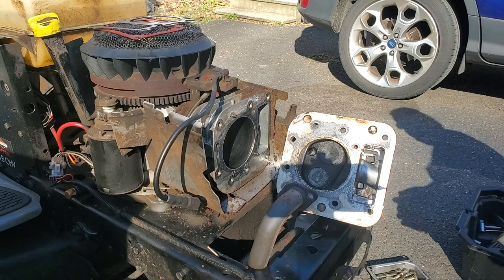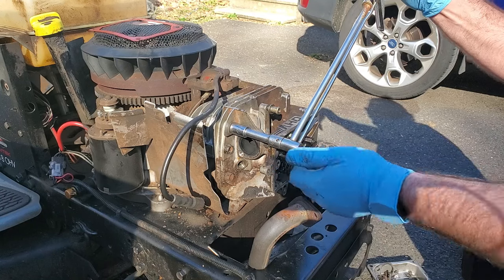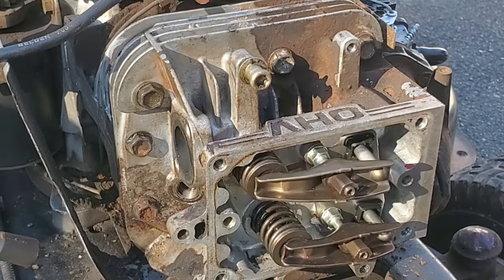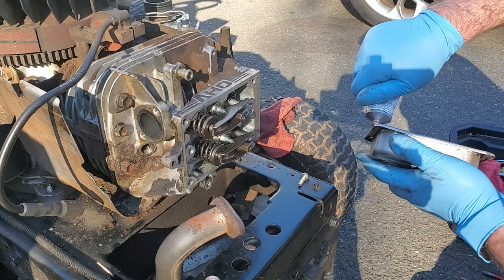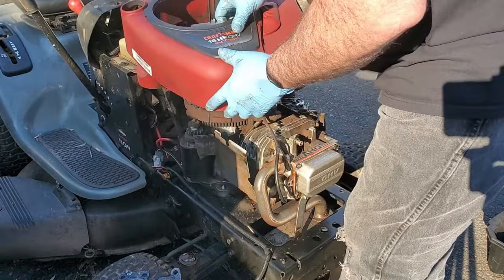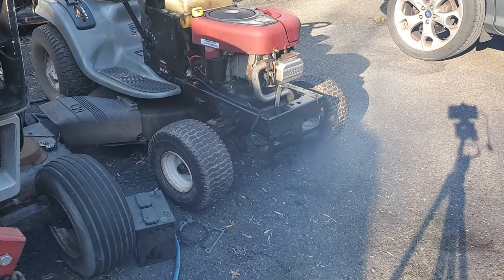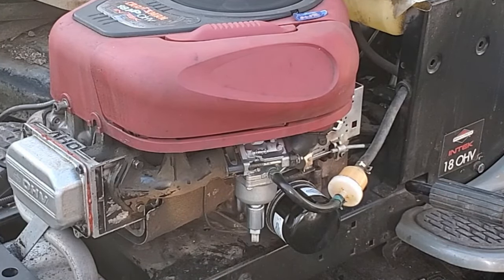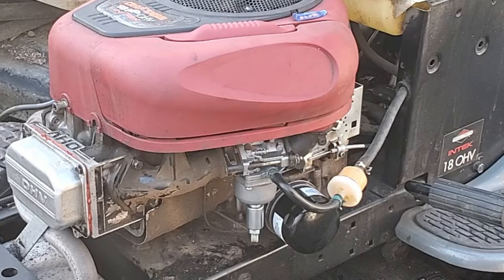Valve Seat Surprise Startup - Will It Run?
Watch as we tackle the surprising challenge of starting up an engine after repairing a valve seat! Can we get it to run smoothly? Tune in to find out as we install the cylinder head, adjust the carburetor, and tweak the governor for optimal performance.
Here I reassemble and start the engine.
See what happens when started.